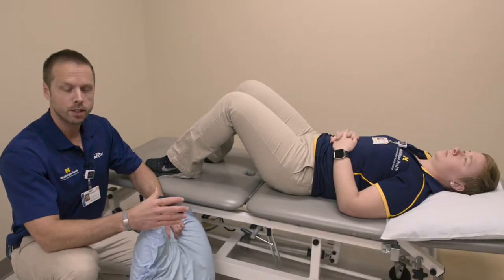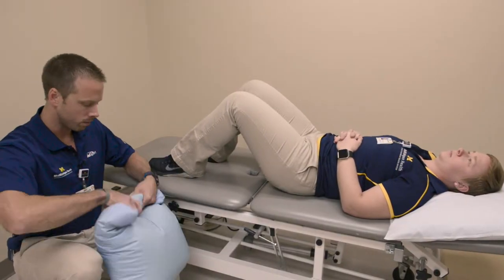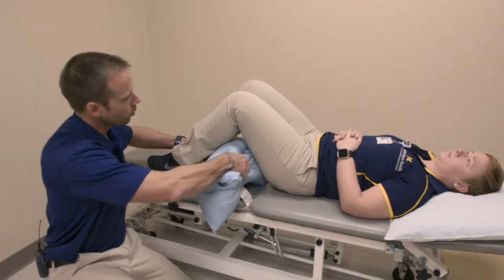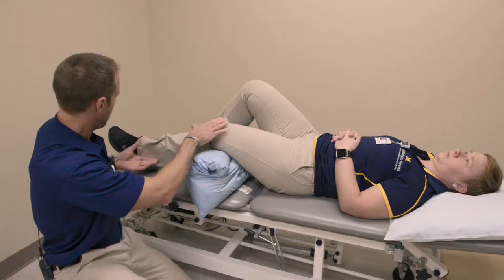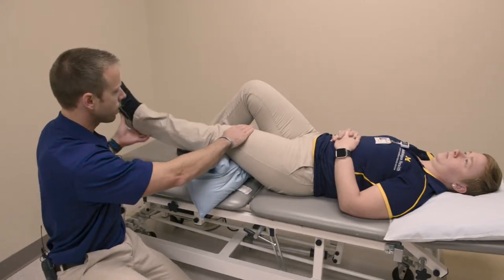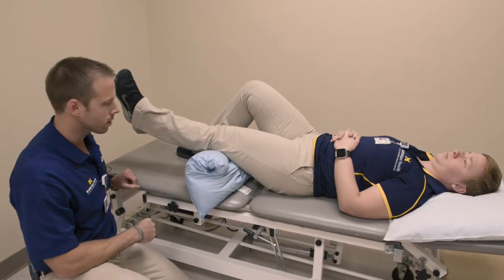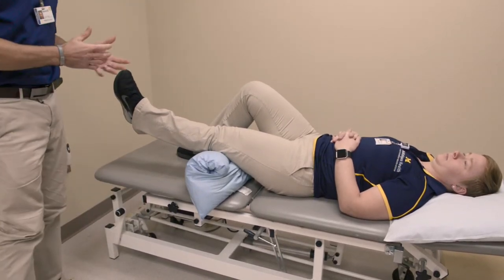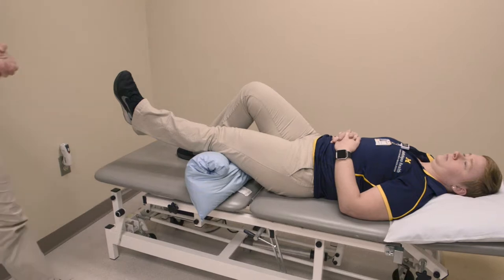Quads 02 Quadriceps Sets w/Knee Extension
Members of the Physical Therapy and WellSport staff (David Bearss, DPT, CSCS and Samantha Bohy, AT, ATC) at MidMichigan Health show you proper form and technique to perform the Quadriceps Sets with Knee Extension Exercise.